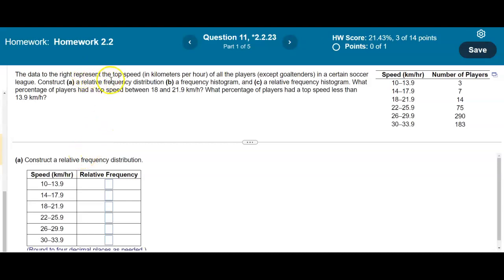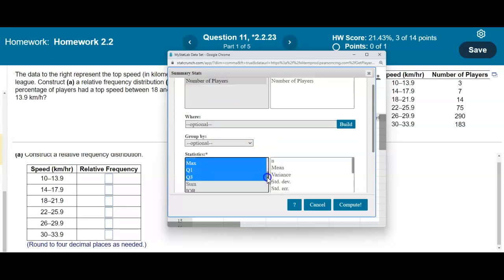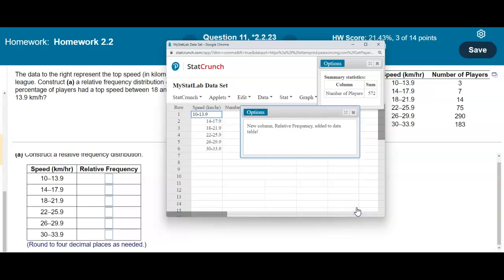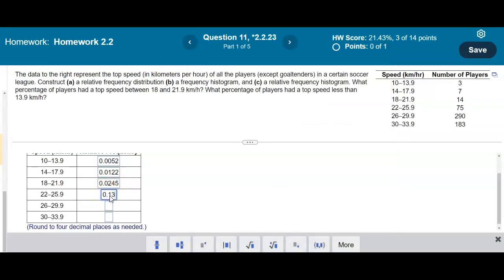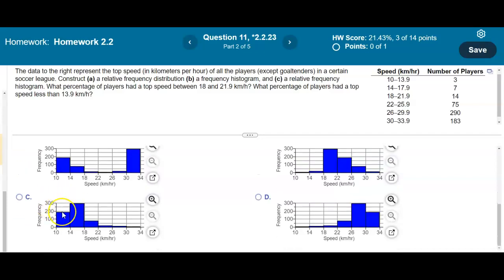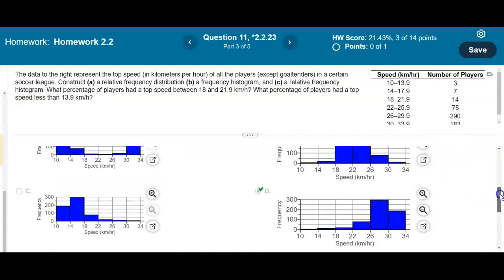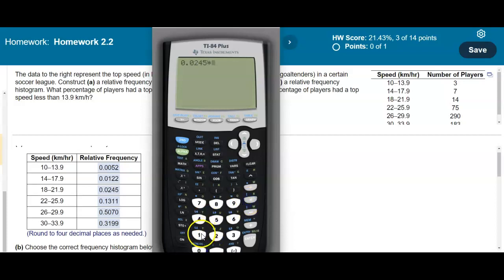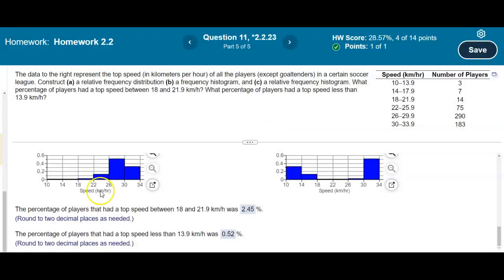Math 14 HW *2.2.23 Construct frequency/relative frequency tables & histograms using StatCrunch